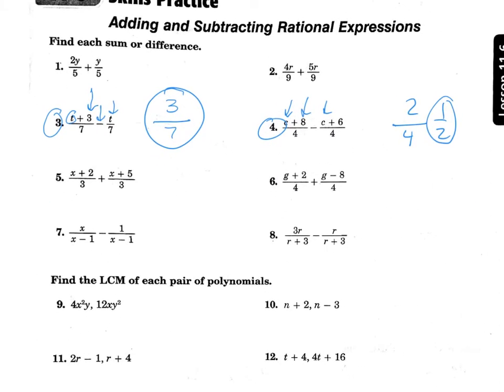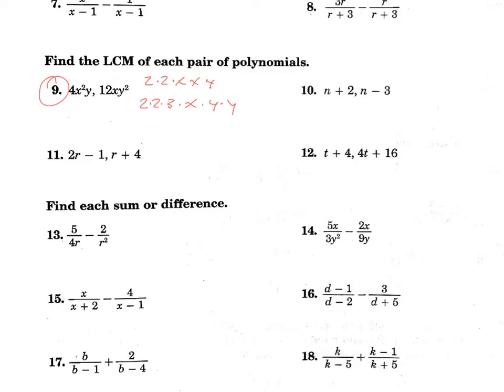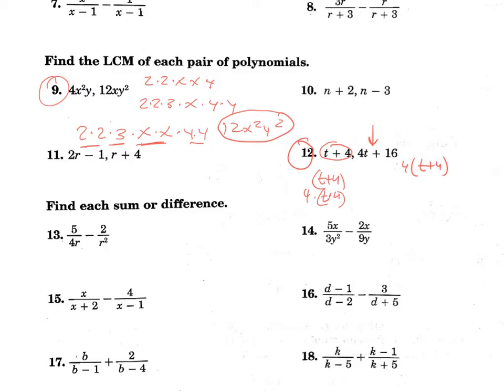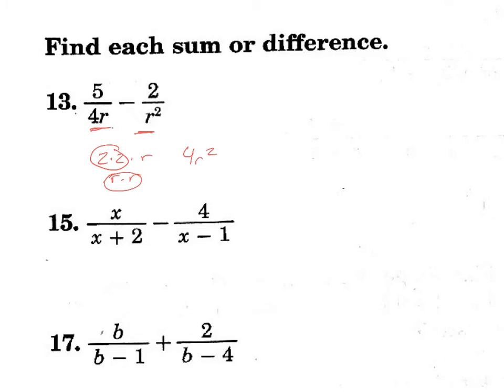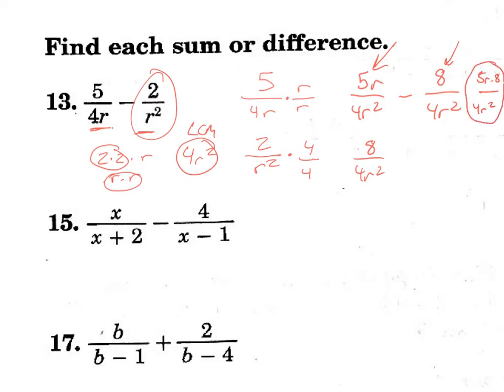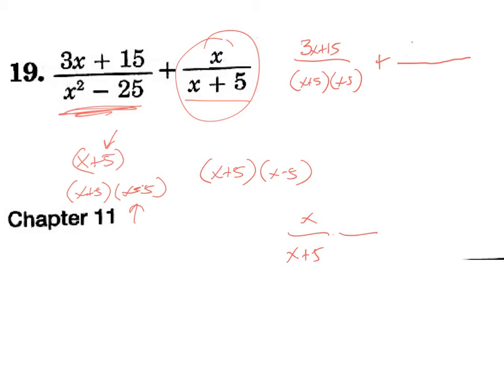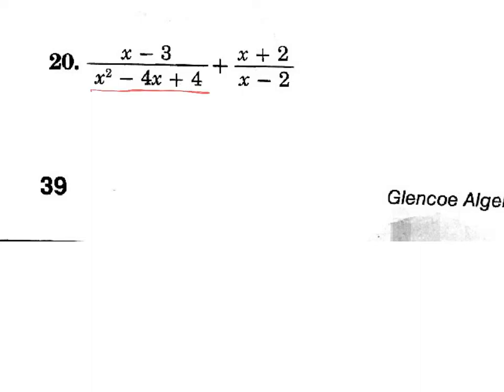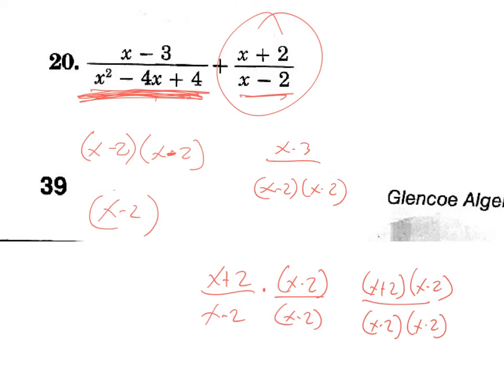Lesson 11-6 Review